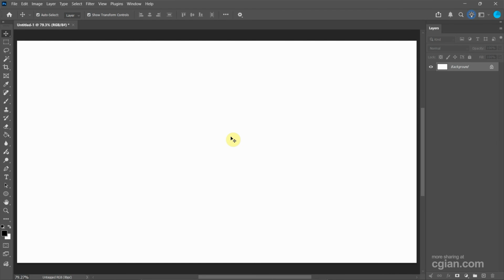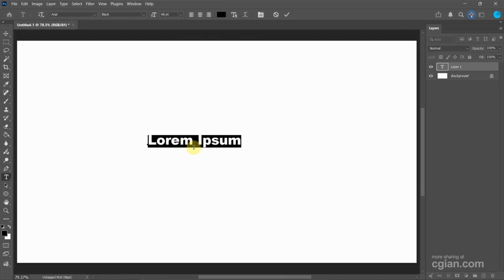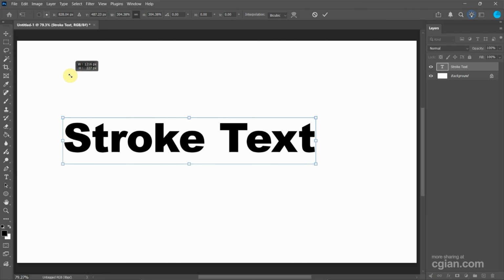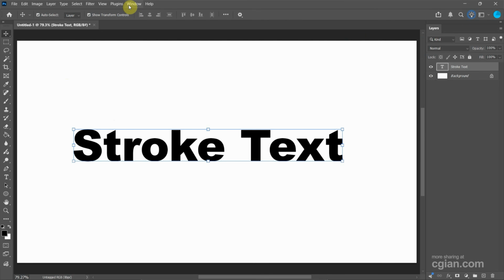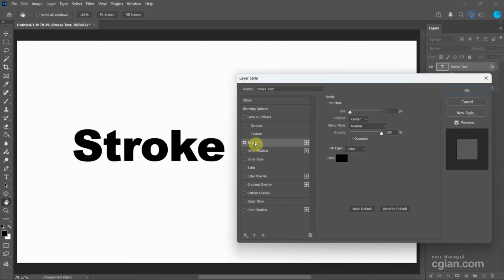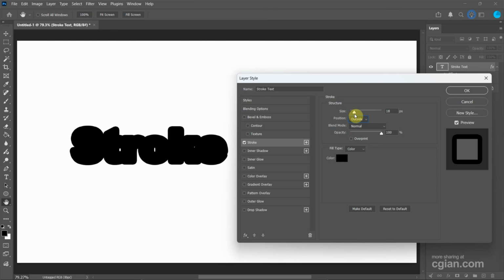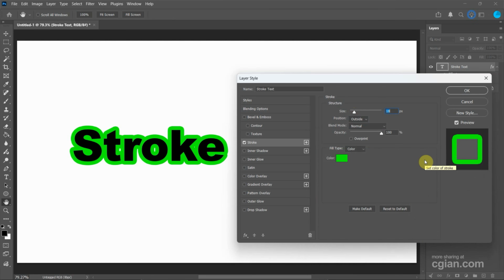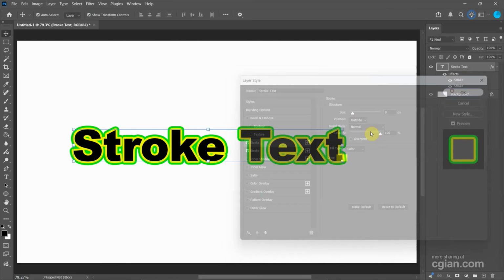How to give stroke to text in Photoshop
Photoshop tips for graphic design, tutorial video shows how to give stroke to text in Photoshop. In this tutorial, we will go through the steps to add text using Type Tool, and the we can use Later Style to give stroke to text. Steps are easy to follow for Photoshop beginners. Happy sharing and save it for later.

Timestamp
0:00 Intro - How to give stroke to text in Photoshop
0:10 Add Text using Type Tool
0:40 Show Layers Window
0:51 Open Layer Style
0:57 Add Stroke and change Stroke setting
1:30 Two layers of Stroke on one text